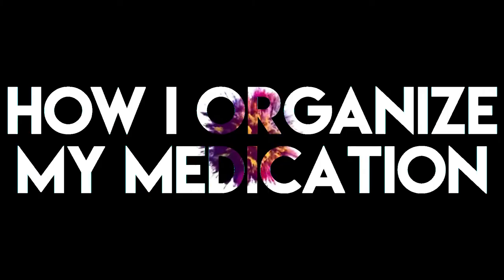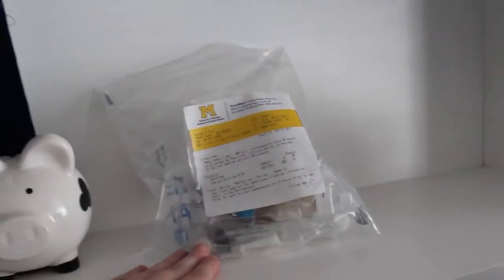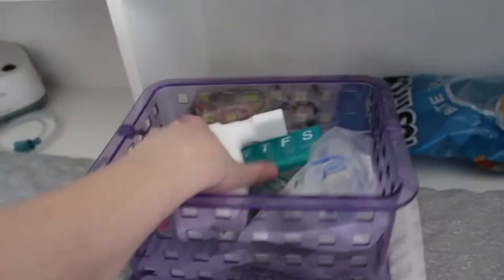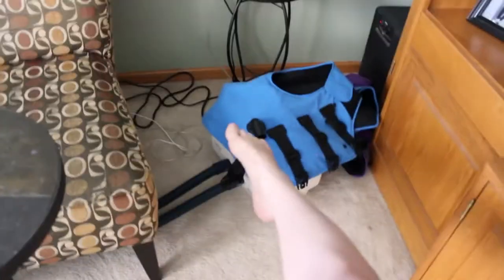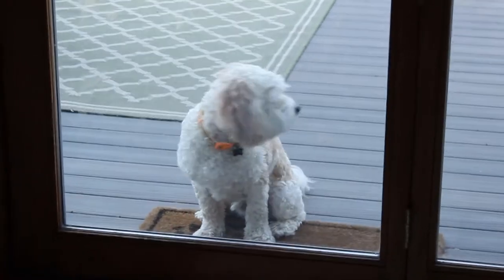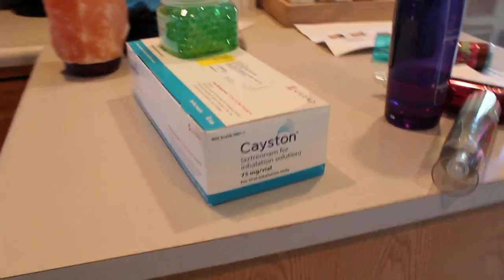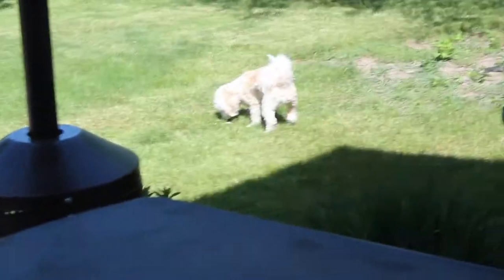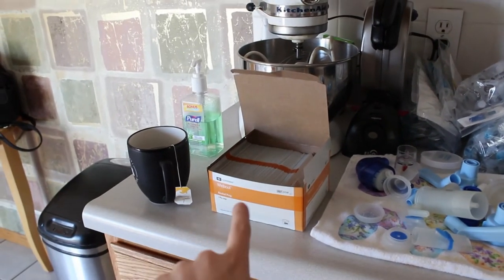MEDICATION STORAGE AND ORGANIZATION | Hannah Buck